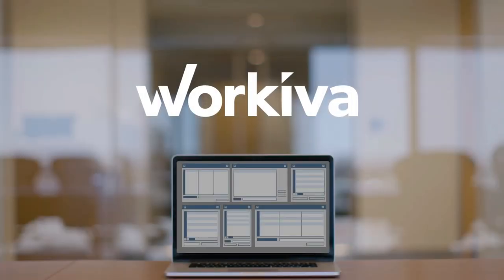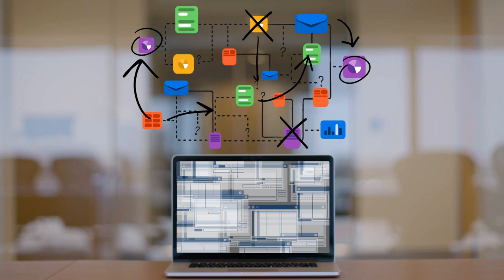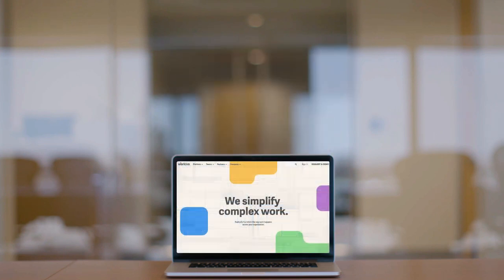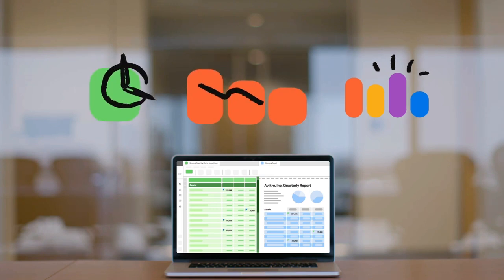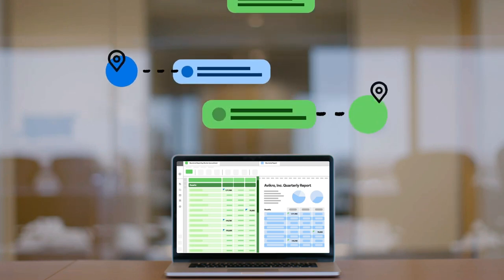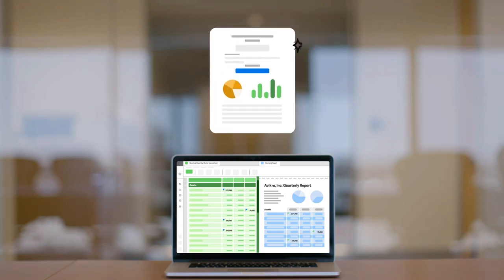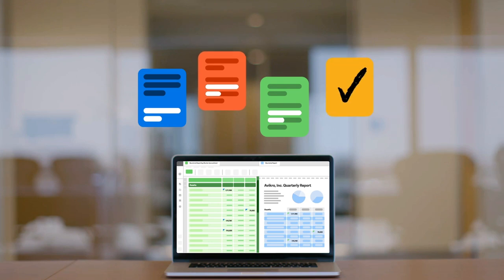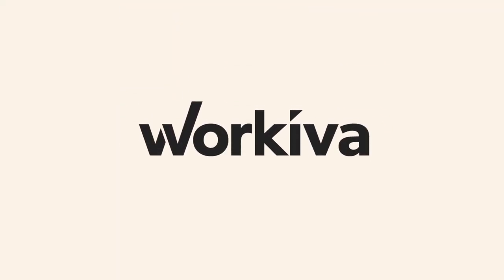Workiva EMEA at 600Minutes CFO 2021, Finland (Spotlight)